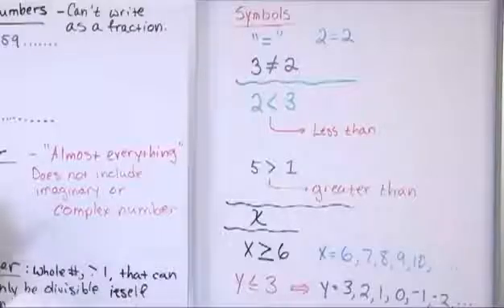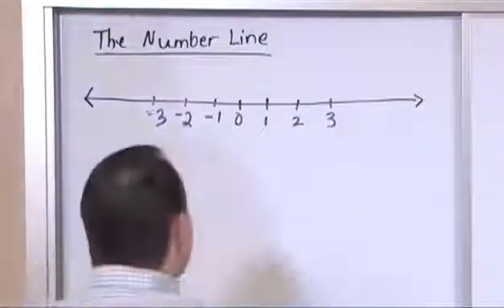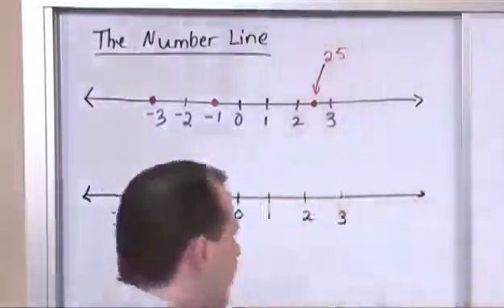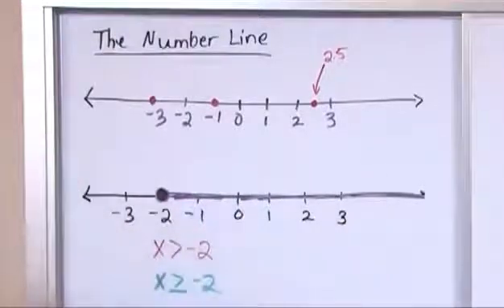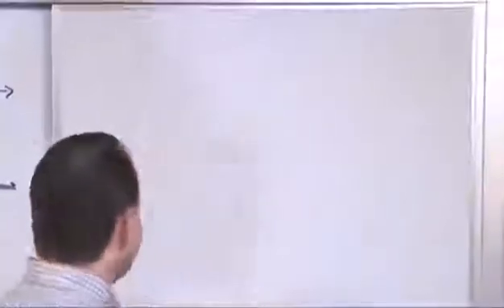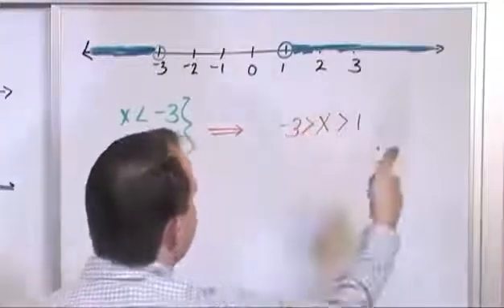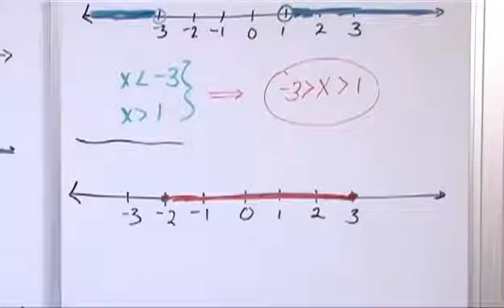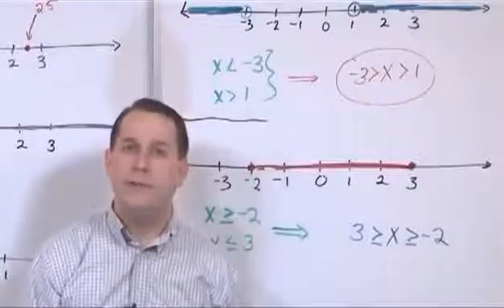Algebra 1_Lesson 1.3_Number Line